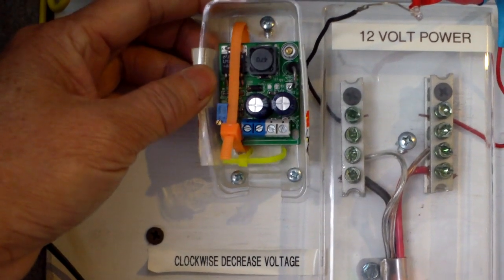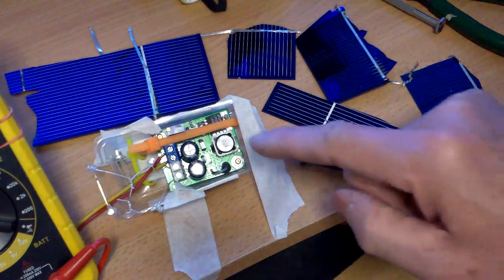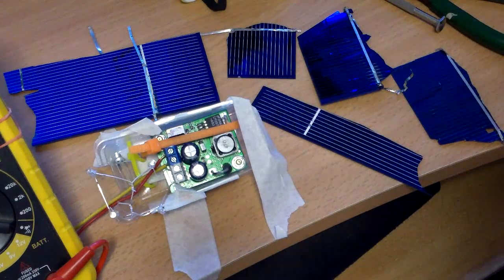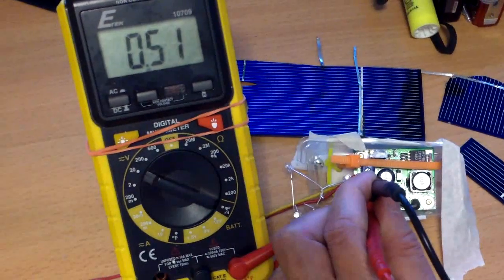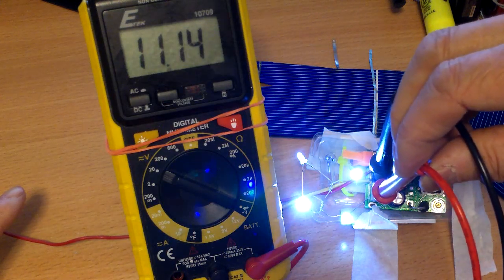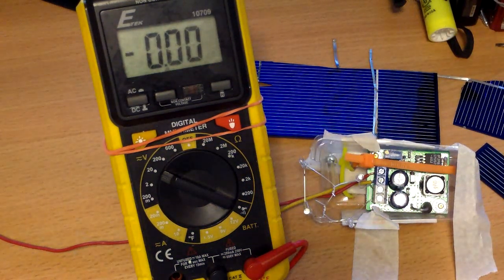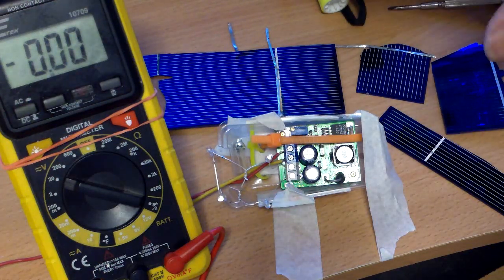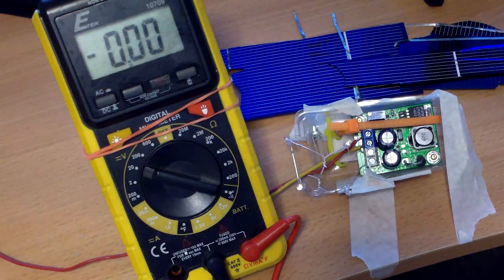LM2577 DC voltage booster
I am trying to find a use for the DC voltage booster with the LM2577 booster chip. If you can input 3.5 DC, the booster can boost the voltage to over 15 or more volts.  One use will be to use it as solar charger. It will then be able to charge a variety of batteries depending on how you adjust the potentiometer. For this demo, I used 3 AA batteries with a voltage of 4 volts in series  to drive 4 leds  with a voltage of over 13 volts. The specification says it can handle 60w. This gadget is available in different versions and cost from a few dollars on Ebay to $10 or so from Amazon.